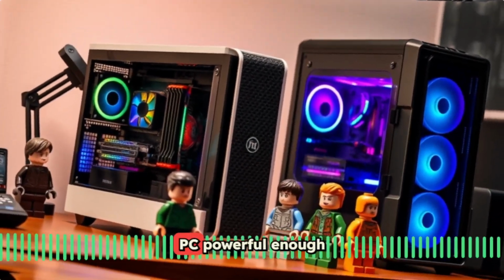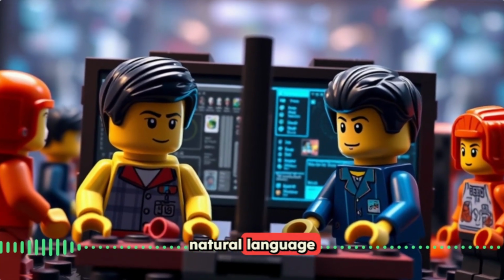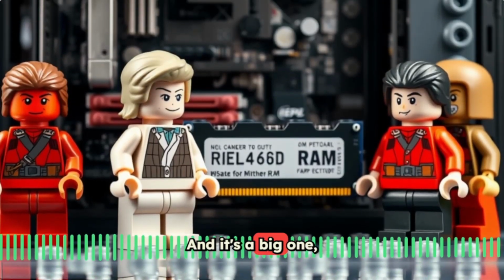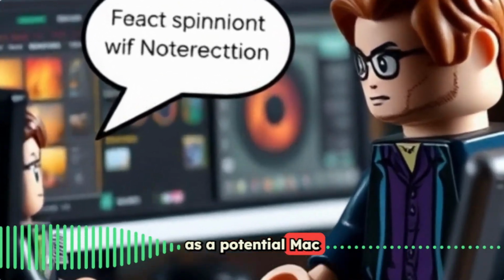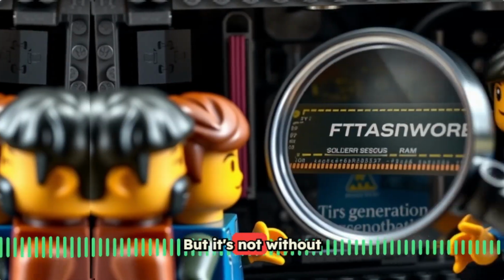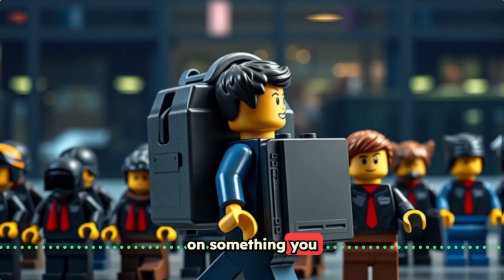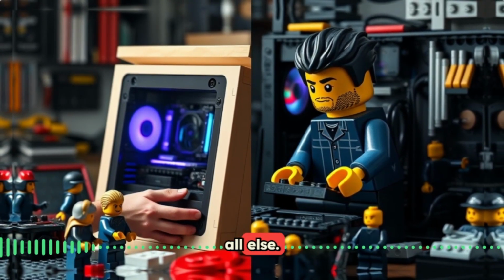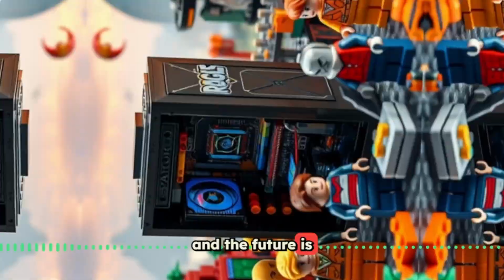Framework Desktop Review: A Compact Powerhouse for Gamers and AI Enthusiasts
In this episode of Byte-Sized Tech Talks, we dive into the groundbreaking features of Framework's first-ever desktop PC. Imagine a desktop powerful enough for high-end gaming and complex AI tasks, all packed into a chassis smaller than a game console. Join us as we explore the key specs and unique elements of this compact powerhouse, including the AMD Ryzen AI Max processor, customizable front panel, and Framework's signature expansion cards.

We'll discuss the pros and cons of this innovative machine, from its impressive performance in Cyberpunk 2077 to the controversial decision to solder the RAM. Whether you're a gamer, AI enthusiast, or just curious about the future of PCs, this review has something for you.